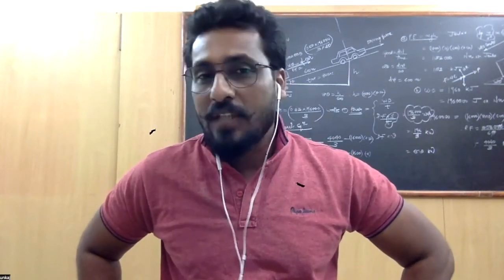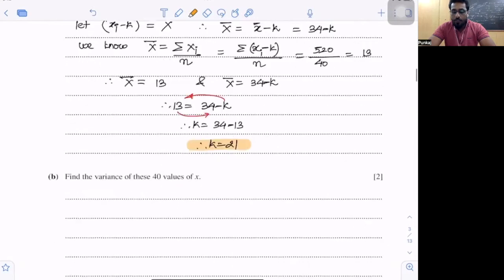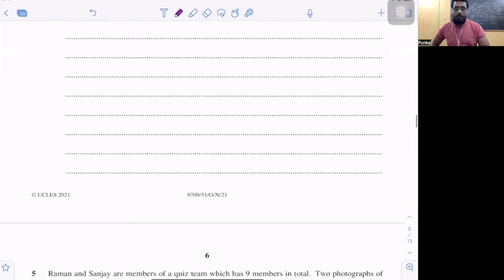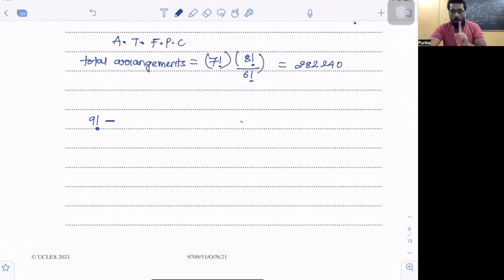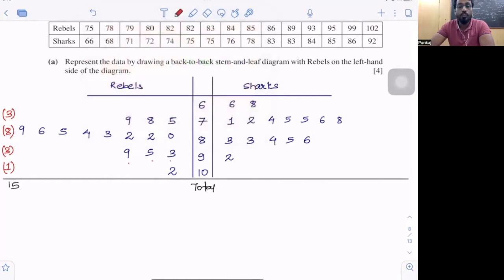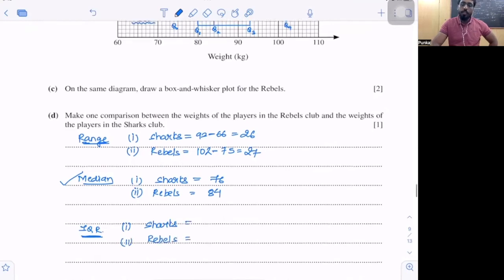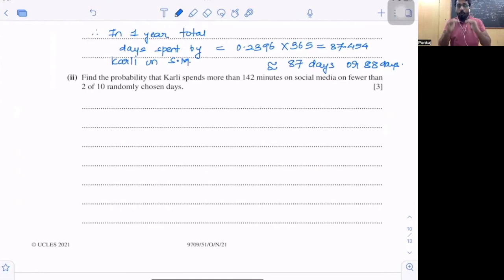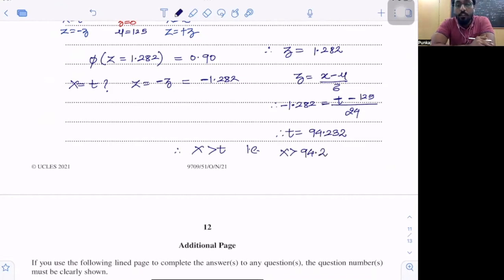AS Probability & Statistics 1 October-November 2021 QP 9709/51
9709 Probability and Statistics 1 Cambridge International AS and A Levels
Complete Solution for October - November Series 2021 QP - 51
Step by Step explanation for all questions.